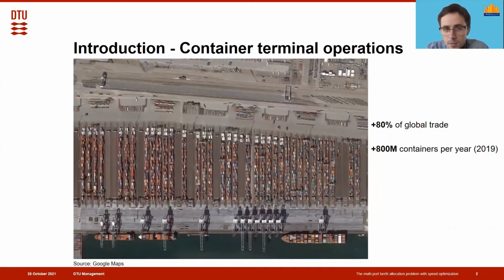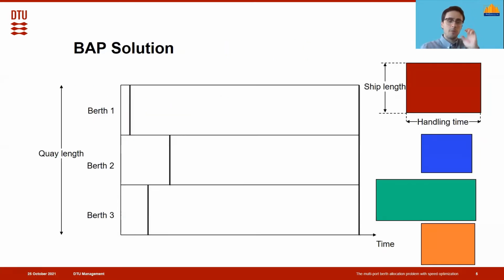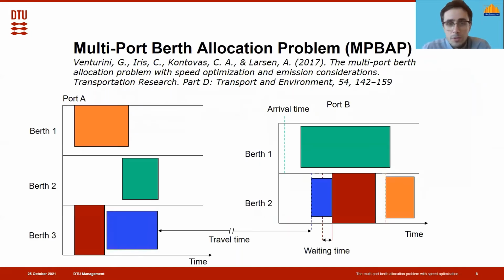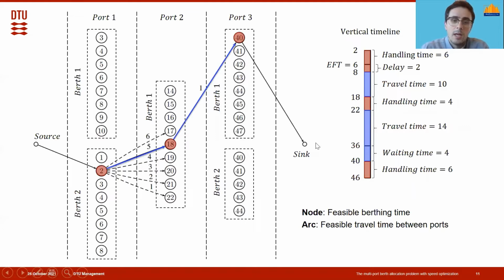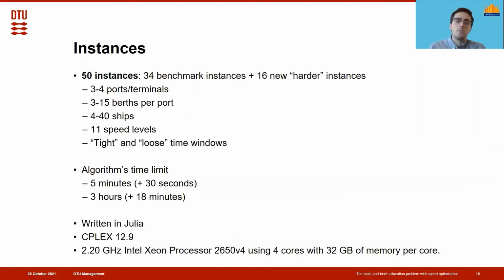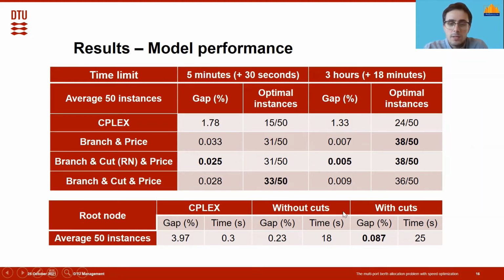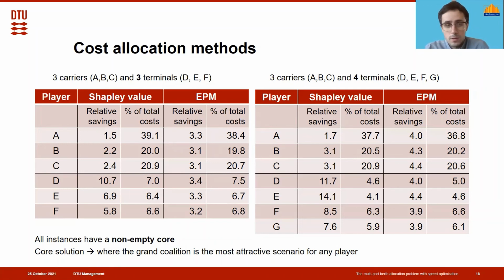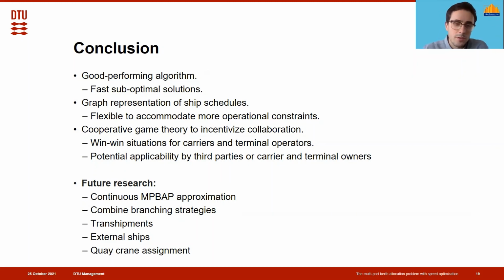The Multi-port Berth Allocation Problem with Speed Optimization: Exact methods & Coop. Game Analysis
This presentation was given at the INFORMS Annual Meeting 2021.

Title of the work: The Multi-port Berth Allocation Problem with Speed Optimization: Exact methods and a Cooperative Game Analysis

Authors: Bernardo Martin-Iradi, Dario Pacino, and Stefan Ropke